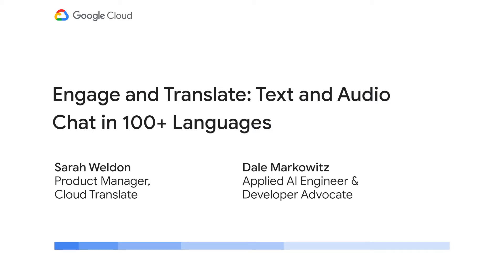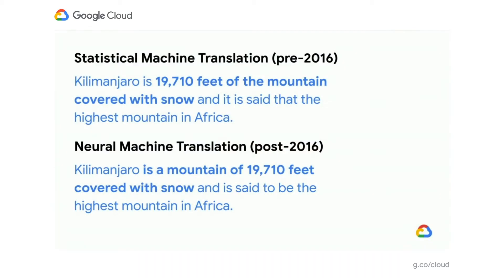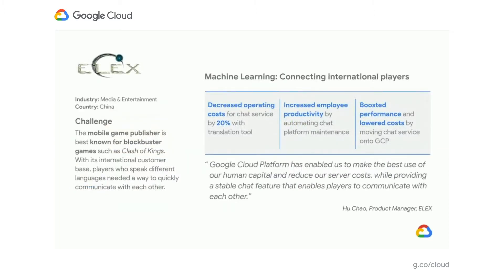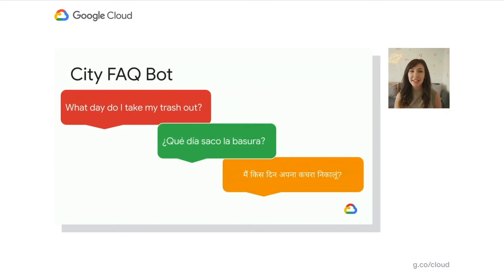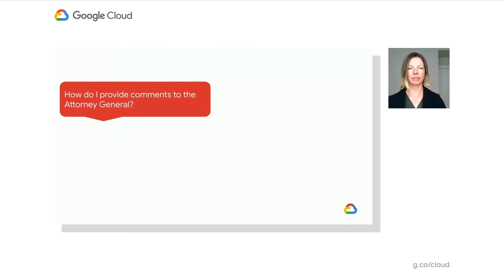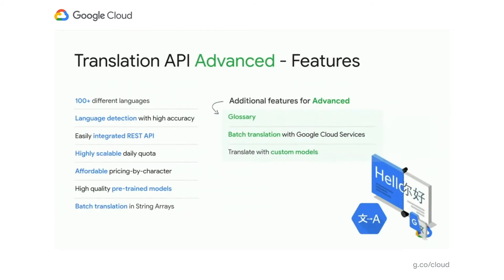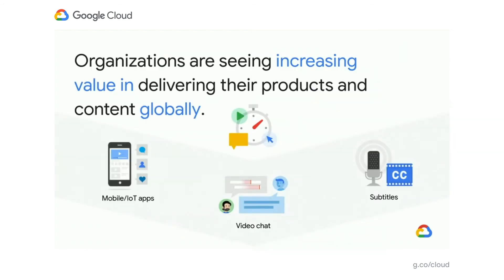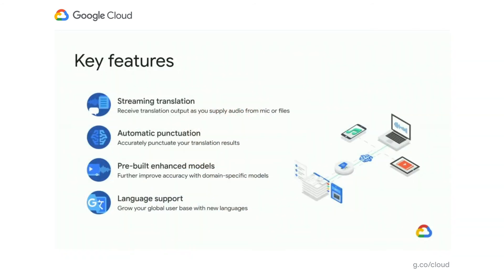Engage and translate: Text and audio chat in 100+ languages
As users worldwide connect to the net and travel globally, it’s more important than ever to make interactive applications chat in many languages. But when users speak 100s of languages, this quickly can get challenging. Where to start? If you are new to translation, we’ll touch on a couple of simple starters, then provide examples of how you could advance your translations once you have gone further along the learning curve.

Sarah Weldon, the Product Manager for Cloud Translation, and Dale Markowitz, an Applied AI Engineer and Developer Advocate, shares how the Translation API can quickly globalize an app, with no multilingual expertise required. Increasing language coverage can drastically increase engagement, even for internal applications. When Mercy Corps integrated Translation API in their internal hub, traffic volume increased 70%.

Learn about integrating the Google Cloud Translation API Advanced with a chatbot client, using the machine translation glossary feature to control a set of terms for more relevant translation. Hear about new Translation features.

Speakers: Dale Markowitz, Sarah Weldon

AI213

event: Google Cloud Next 2020; re_ty: Publish; product: Cloud - AI and Machine Learning - Cloud Translation; fullname: Dale Markowitz;